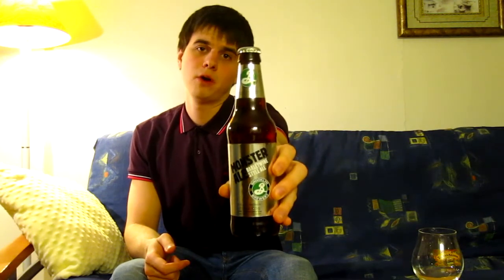Brooklyn Monster Ale - DM's Montreal Beer Reviews [Ep.20 {7}]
Another Big Beer Review!!

Brewer's Description:

Brooklyn Monster Ale is a classic barley wine, a style of ale originally brewed by the butlers to the English and American aristocracy. It is brewed from three mashes of heirloom British malt and spiced with aromatic American Willamette, Cascade and Fuggle hops. After four months of aging, it has a magnificent burnished copper color, an aroma redolent of sherry, citrusy hops and fruit, a soft, warming, complex palate, a spiritous finish, and a strength of 10.3%. It is vivacious when young, but will age gracefully for many years, becoming more complex over time.

ABV: 10.3%